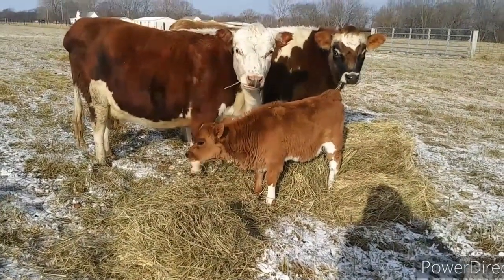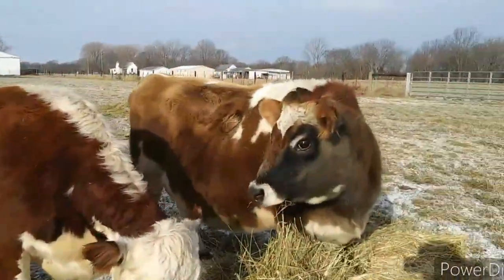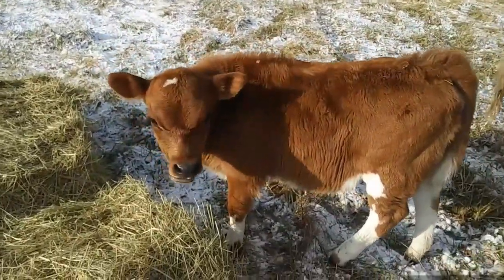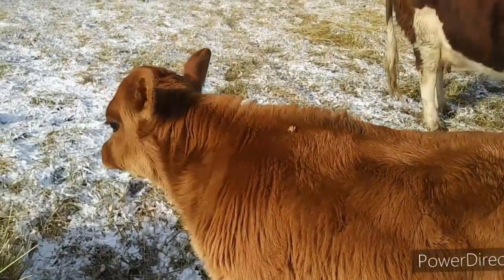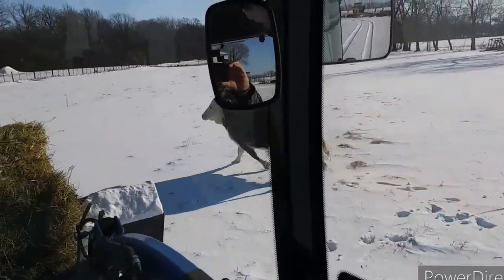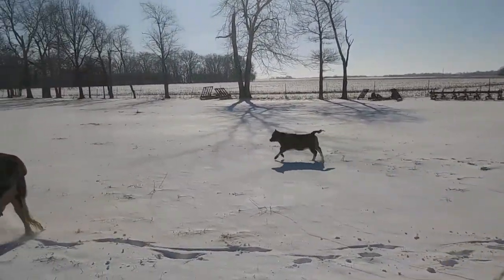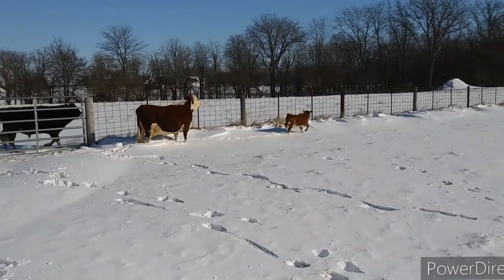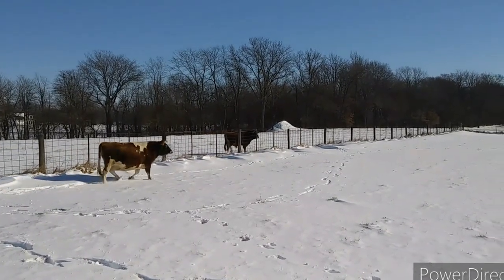Happy Cows Eating Hay